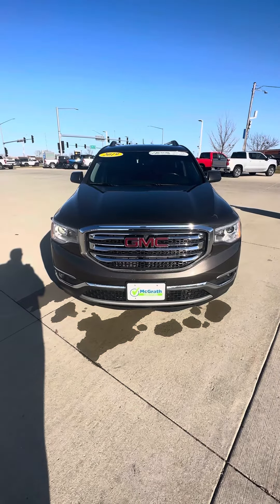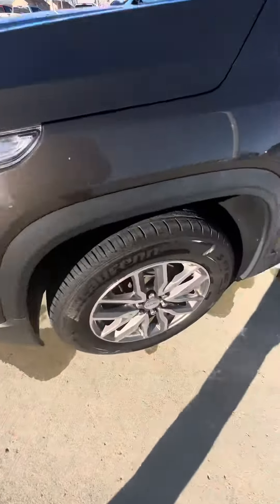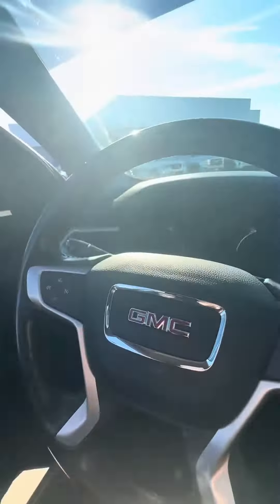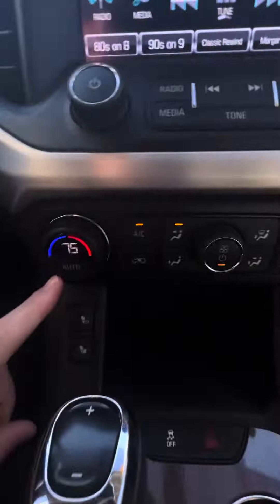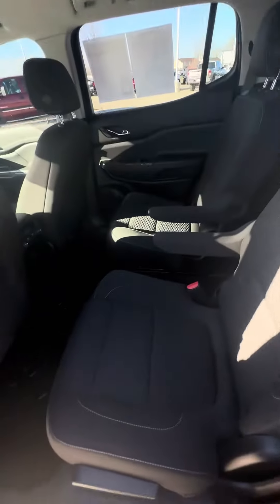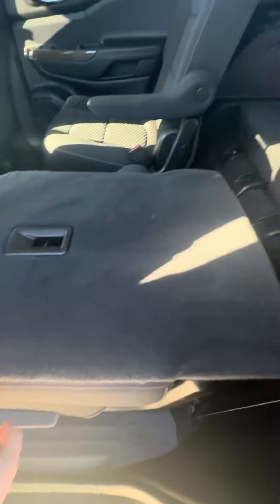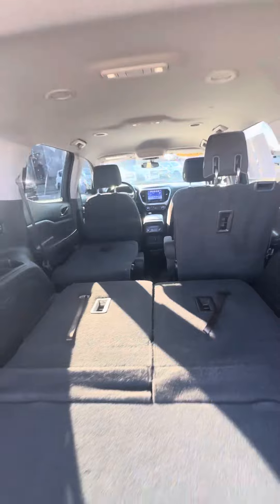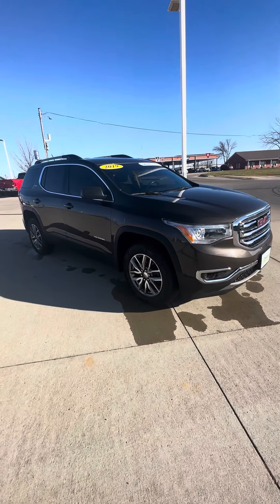2019 GMC Acadia SLE AWD Walk-Around